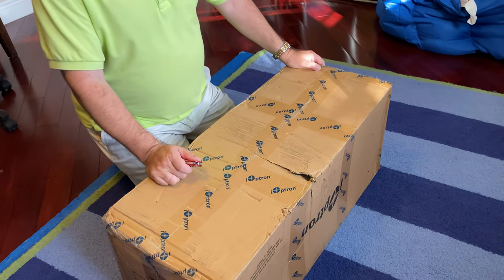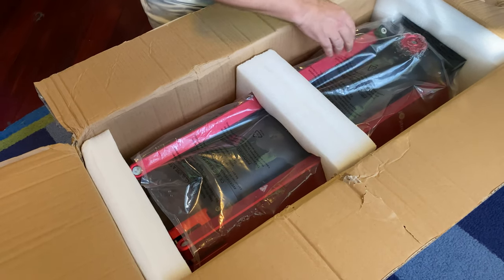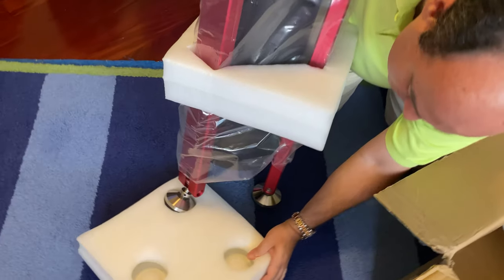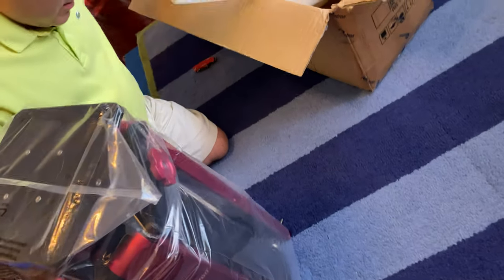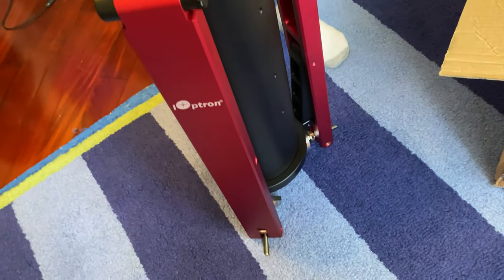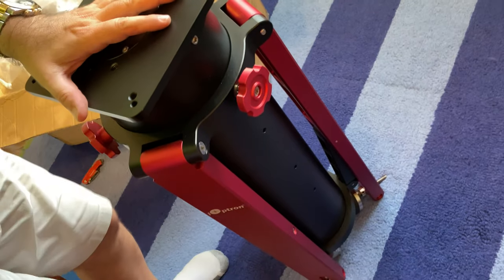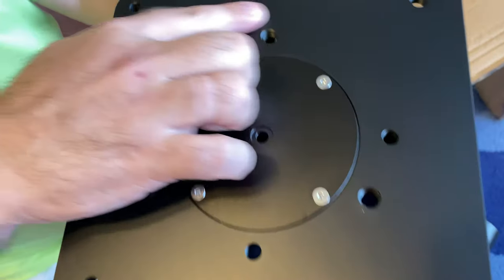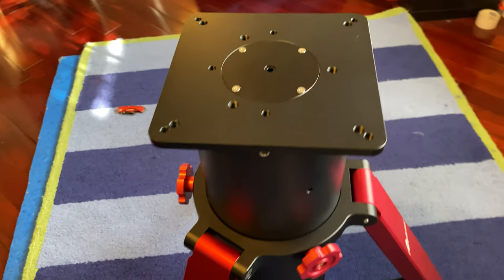Unboxing a brand new iOptron Tri-Pier 360 Tripod